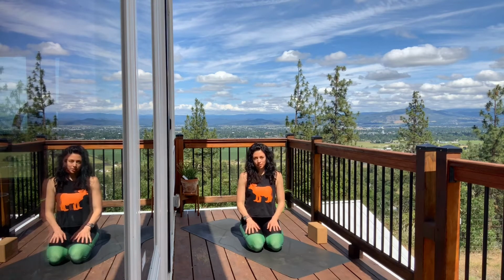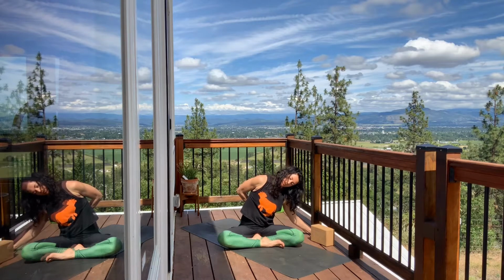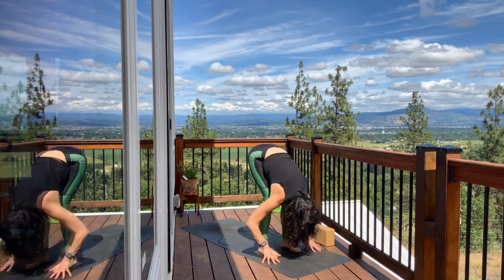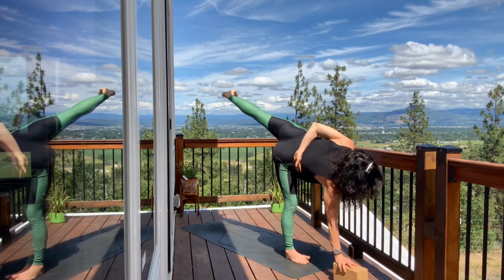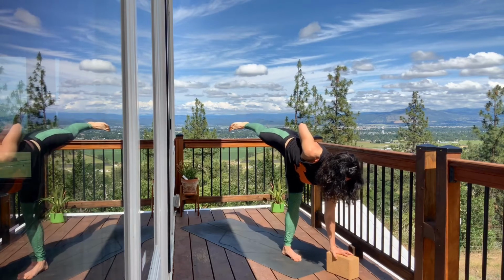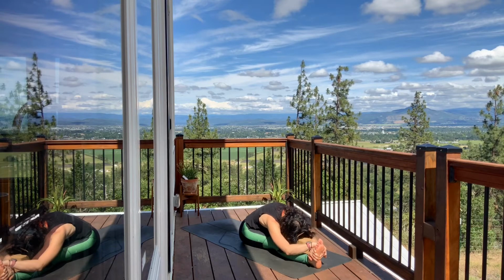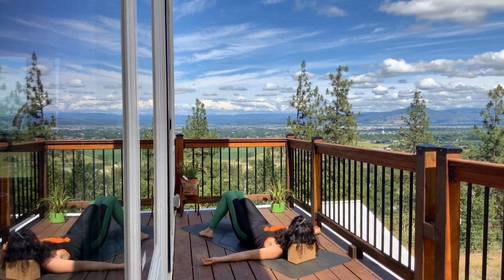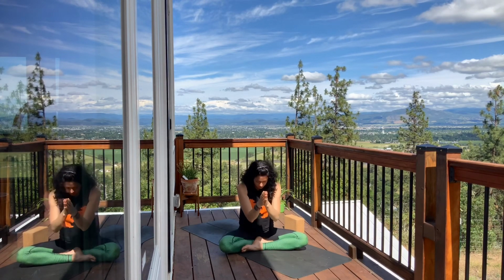Yoga for Neck and Shoulder Release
Release tension stored in the neck and inner shoulders by grounding the lower body while mindfully stretching and opening the trapezius, sternocleidomastoid and scalenes. This approach teaches the nervous system that we can root and engage the legs without bringing the neck and shoulders along for the ride. We finish with a sub occipital release- great for tension headaches! Bring a block or big book with blanket to keep the edges soft. Enjoy!

My purpose here is to offer yoga for those who can not afford it currently and for those who would like to donate to help our frontline healthcare workers access PPE.